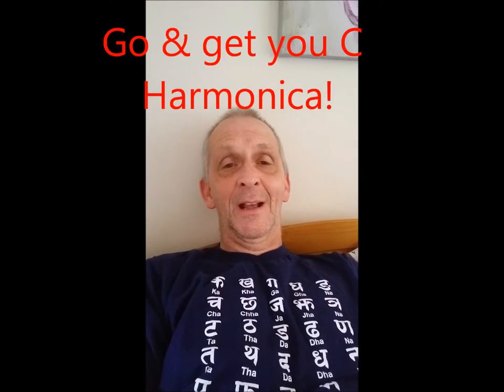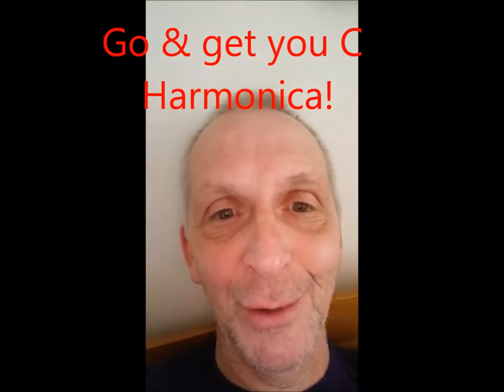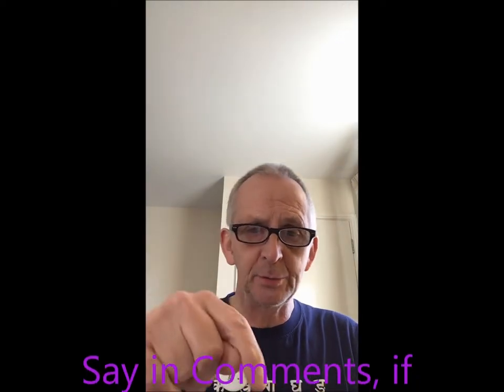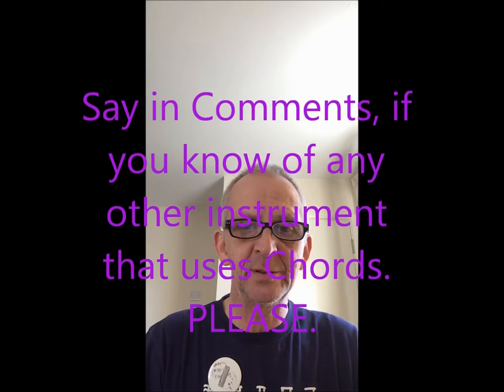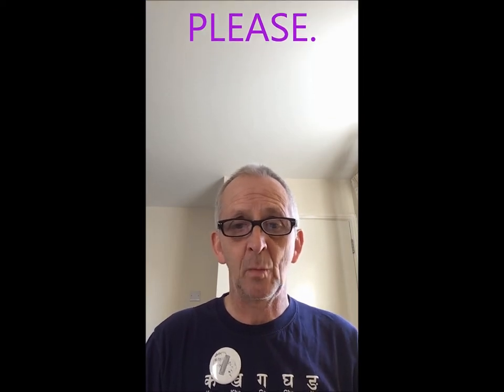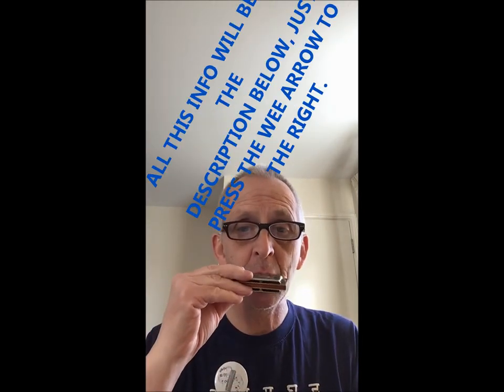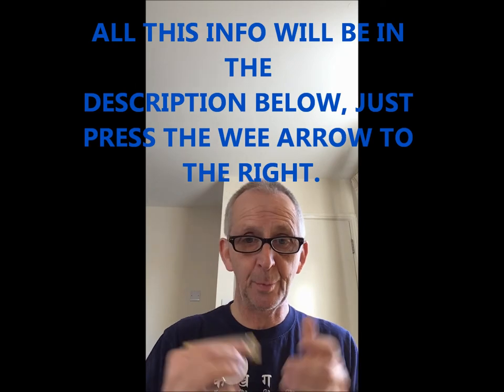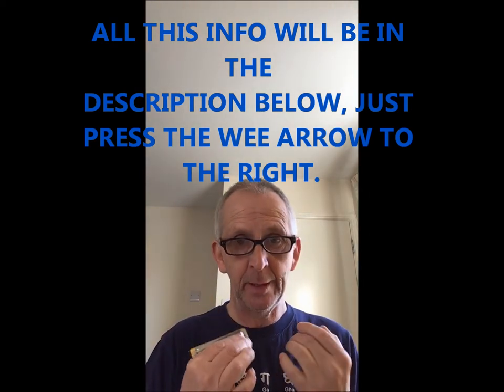HARMONICA CHORDS. 🎼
This video is the next step in your learning programme, Playing Chords a nice wee video teaching you a little more - Enjoy!

On a C Harmonica when Blowing out on any hole you'll get a C Chord, Drawing on holes 123&4 will give you a G Chord when adding hole 5 you make a G7 Chord, holes 4,5 & 6 make a D Minor.